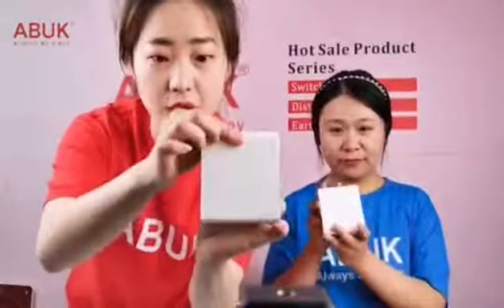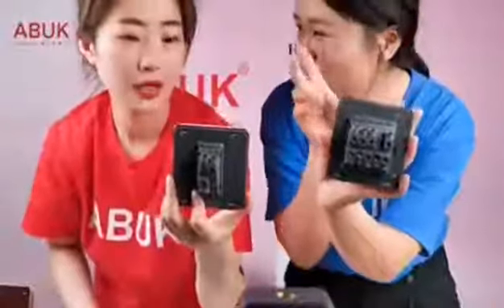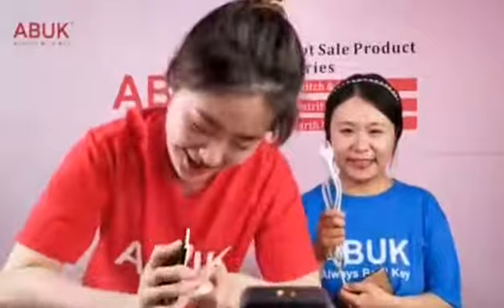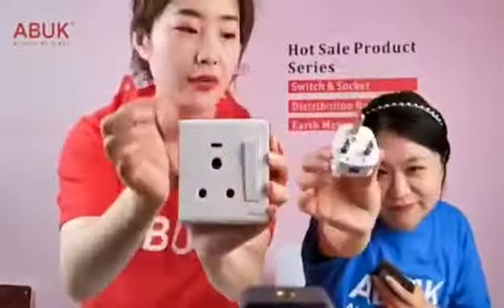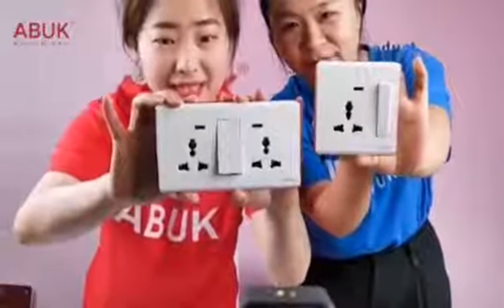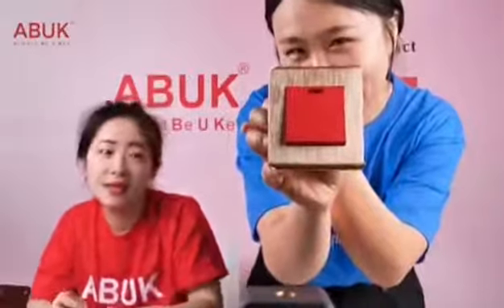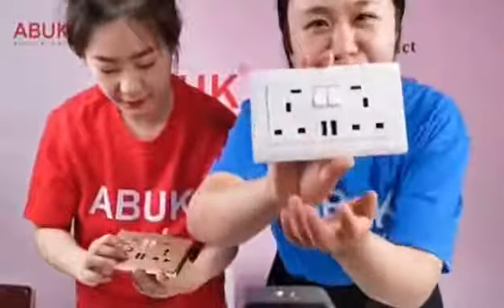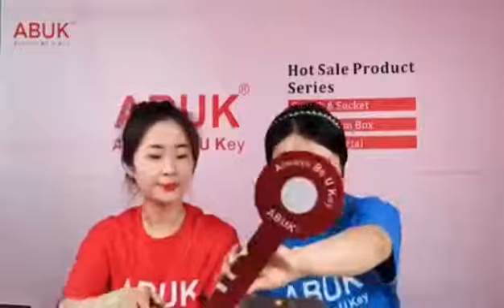ABUK SOCKET SWITCH SPECIFICATIONS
LTD-S16 as example